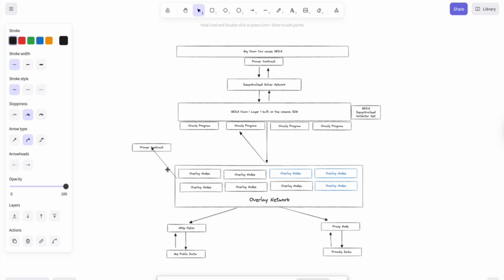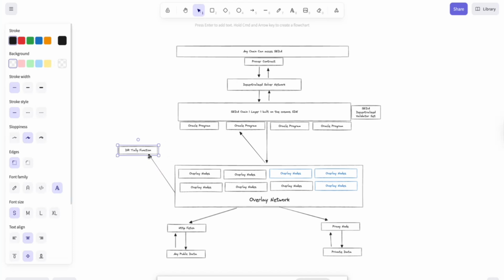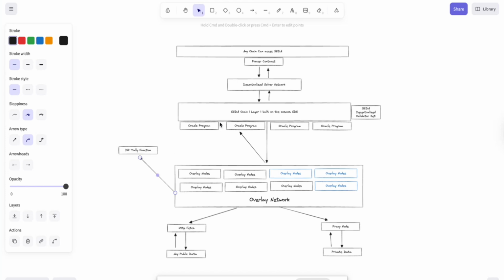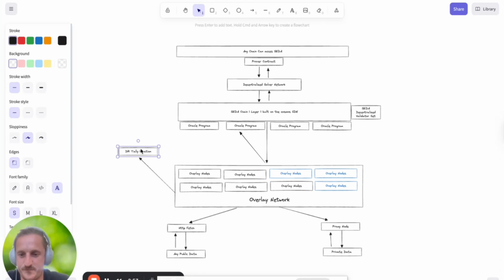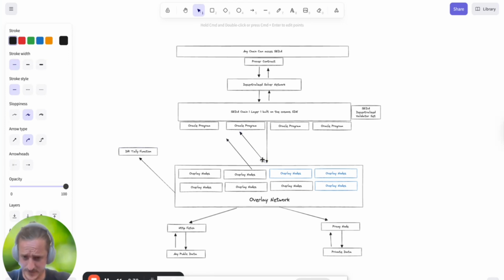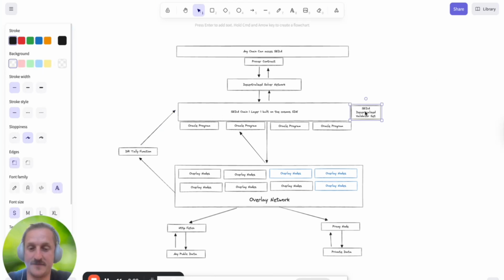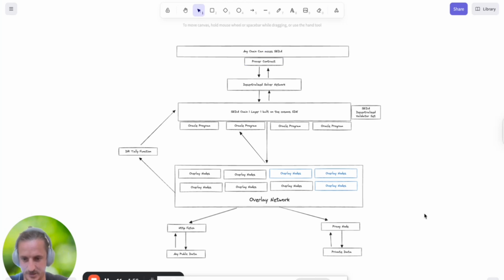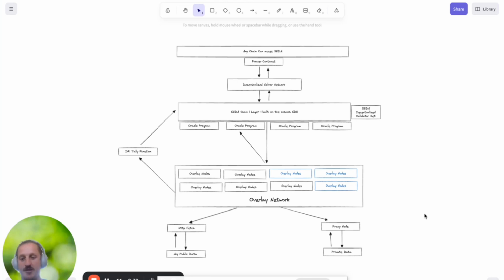SEDA: Intro To The DR Tally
What is SEDA protocol?

SEDA Brings The Internet Onchain. Developers can deploy application-specific data feeds to access any data in minutes, not months.

The SEDA Networks serve as the data access, transport, and configuration layer between all data and any chain. To build applications on blockchains, developers leverage SEDA as the medium to access data when, where, and how they need it.

By using SEDA's Oracle Programs, developers define the instructions for their data feeds, and SEDA executes the request as required, delivering data to any blockchain in seconds.

Any Data | Any Network